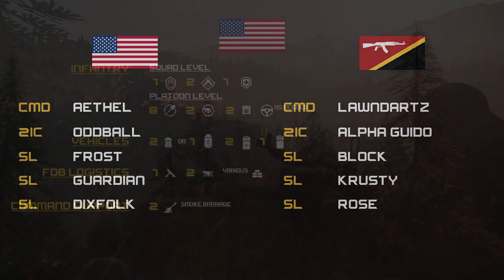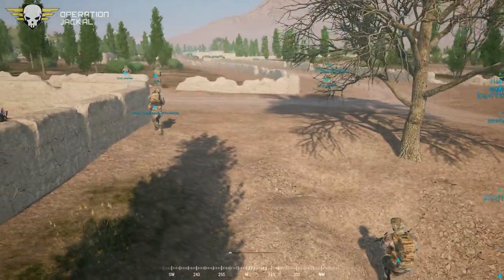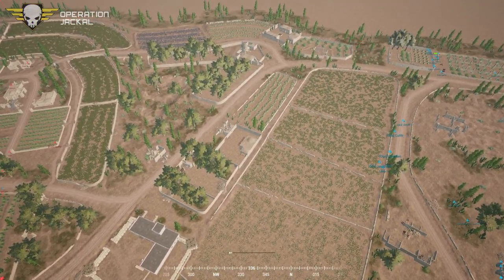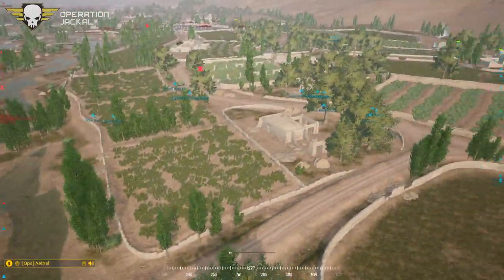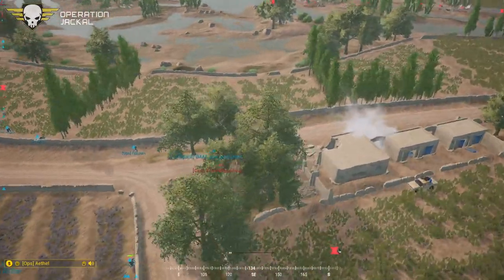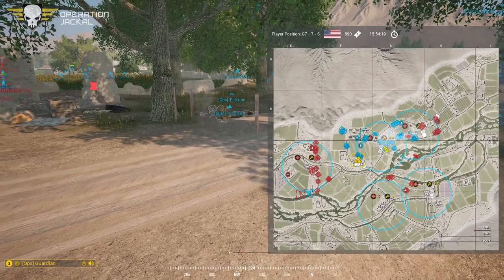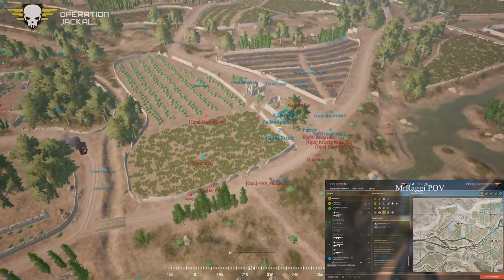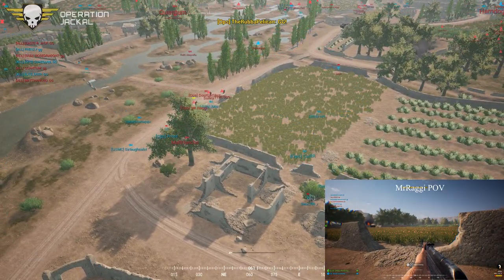Squad Ops | 1 Life Operation: Jackal 9-3-2020 w/ KillerManTime & Jack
00:00 Intro
04:35 Round 1 - Briefing
05:58 Round 1 - Live
57:16 Round 2 - Briefing
1:00:52 Round 2 - Live